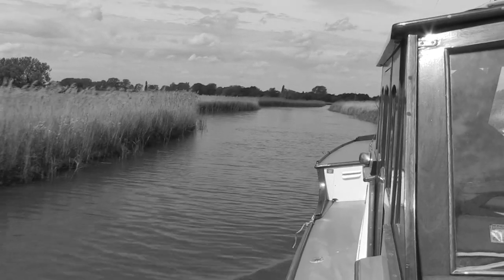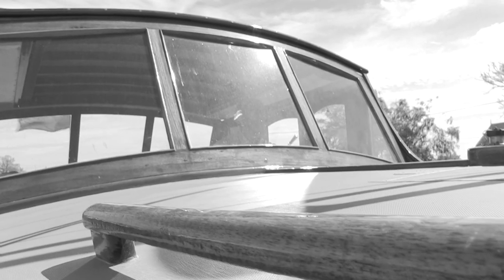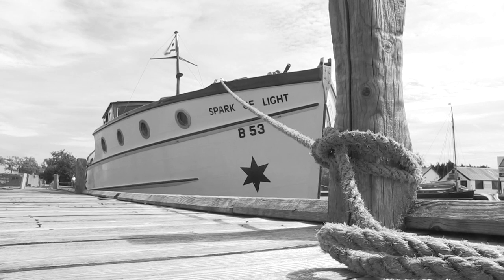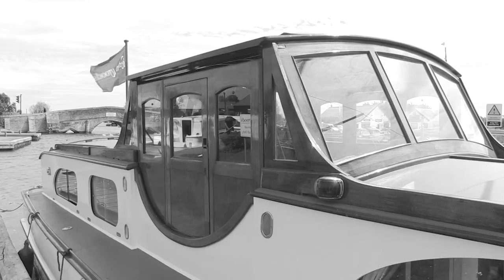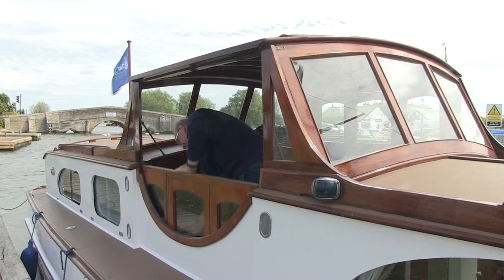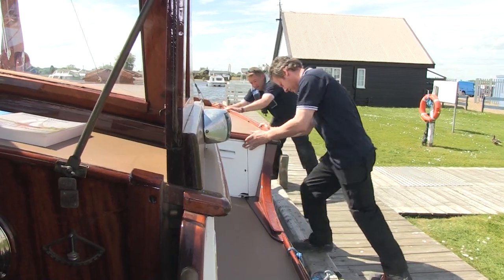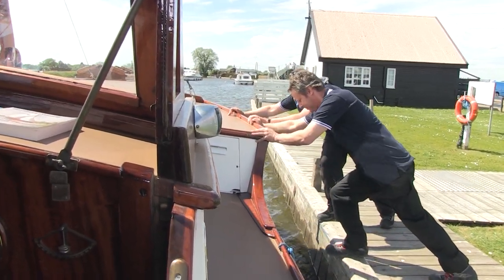A 90-year-old cruiser returns to Norfolk Broads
A piece of Norfolk Broads holiday history has made its way back on the water.
The Spark of Light is an original wooden motor cruiser - built by holiday firm Herbert Woods in 1927.
Of course, it's had a series of owners since then - but now it's back at their boatyard, newly-restored and ready to cruise again.